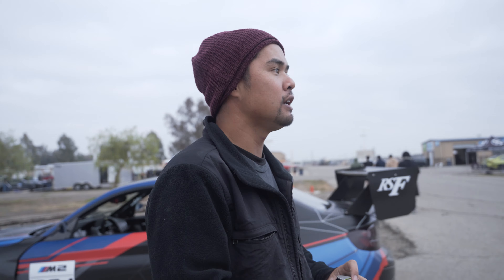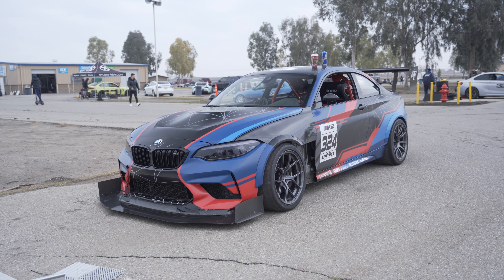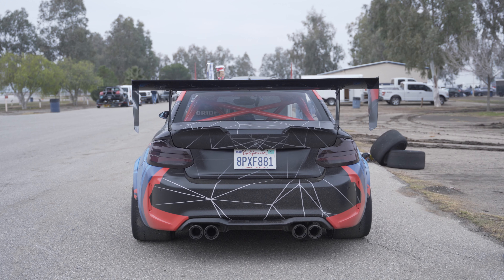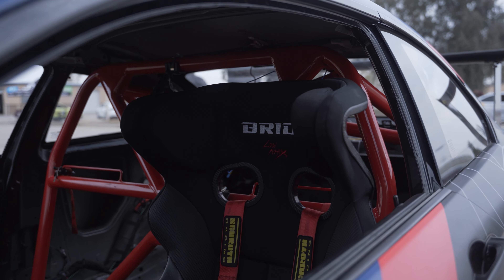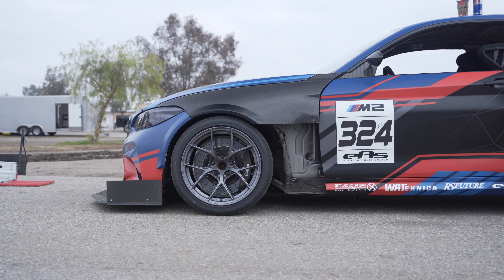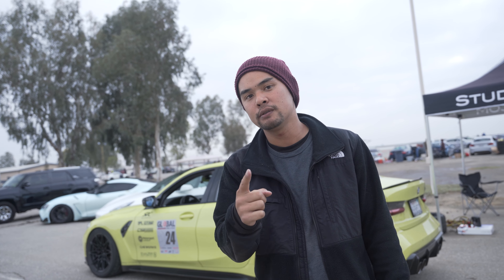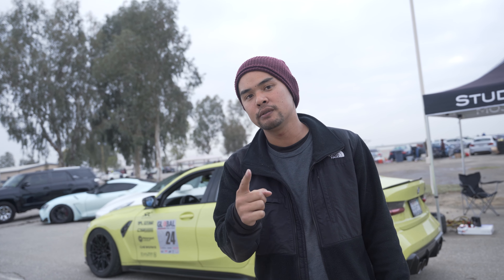MK5 Supra and G80 M3: Winning TRD Series Championship & 2nd by 1 point for BimmerChallenge!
Watch the End of the Video for the new "Road to COTA" Docu-series trailer!
10:50

In the episode, we compete and take home the win in the last round of BimmerChallenge 2021, and take 2nd in the 2021 Championship after we conceded one of our Round Winning lap times after our friend/competitor crashed his car that day.

After a long season of testing new upgrades, a blown engine, and borrowing Sergio's Supra for a few rounds, we're very thankful for everything we learned and being able to take home 2nd place in BimmerChallenge and 1st place Championship win in TRD Series!

Congratulations to Bailey Woods taking home 1st in B3 and to all the Winners!! including Gabe (IG: @Thewinnerscircle_ ) taking 3rd in B2 and Eric (IG: @gt3.m3) Winning First in B1

00:00 Introduction
3:51 Fastest Lap recap
5:00 Awarding Ceremony
6:10 Season Winners
9:34 Conclusion
10:50 Big Announcement! ROAD TO COTA teaser trailer

In response to everyone's feedback, we're excited to announce our new docuseries: "Road to COTA"
Follow along for Episodes covering our journey prepping and competing with our MK5 Supra and Jason's GT3 RS for Global Time Attack / Super Lap Battle at Circuit of the Americas Austin, TX in February 2022.

Thank you to all of you and all our supporting partners!
- Titan7 wheels
- SPL Parts
- CSF Radiators
- VF-Engineering
- Mikey Botti
- Motorsport Hardware
- CSG spec
- R Compound USA
- Chewerks
- Verus Engineering